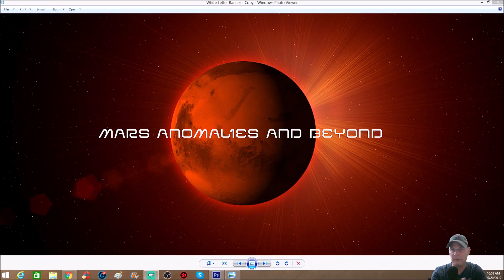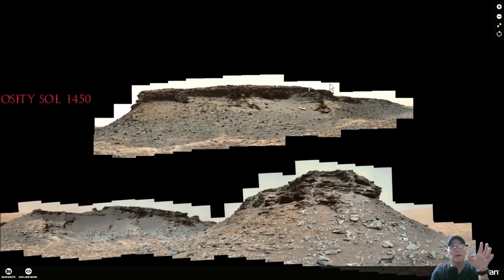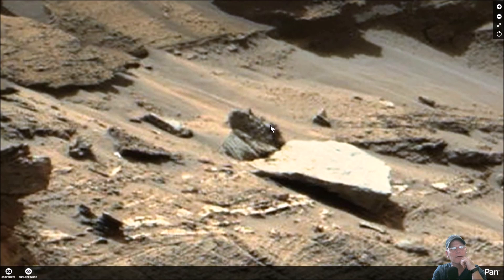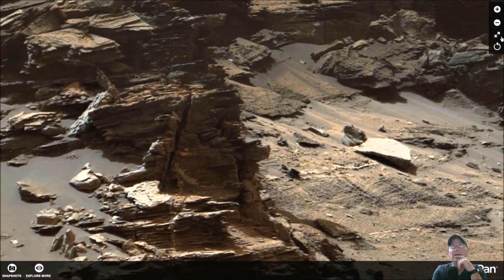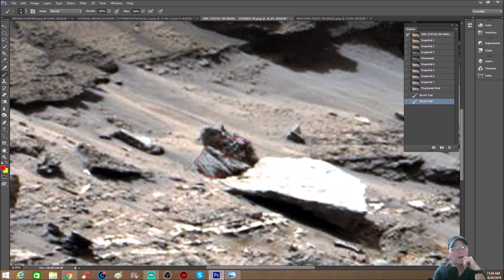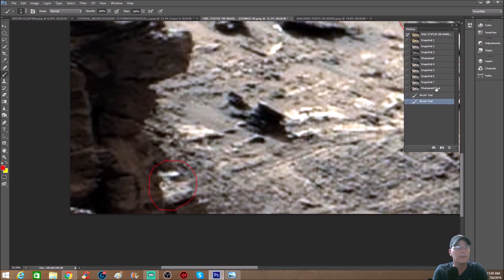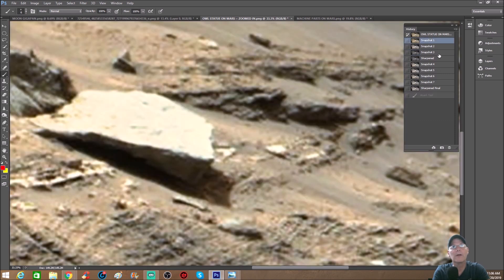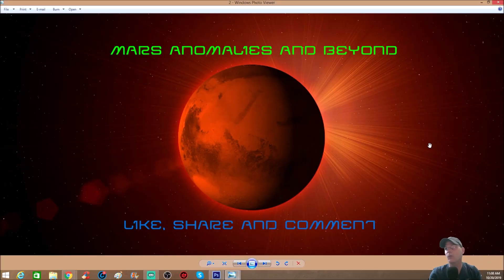Owl Like Statue Found On Mars! ~ 10/21/2019